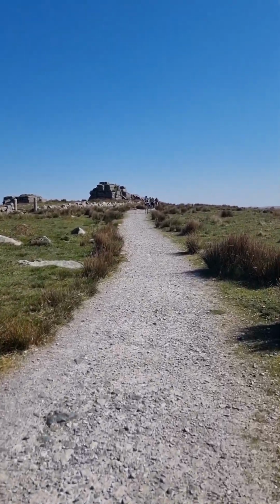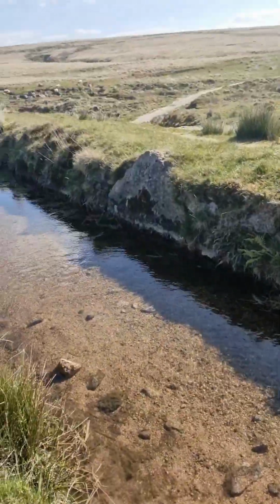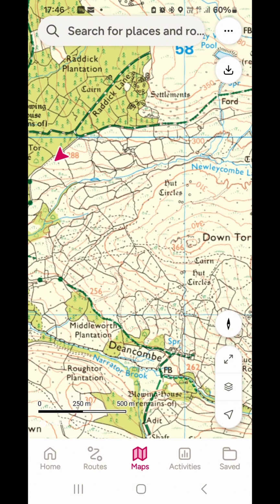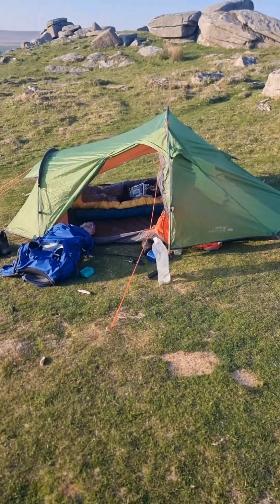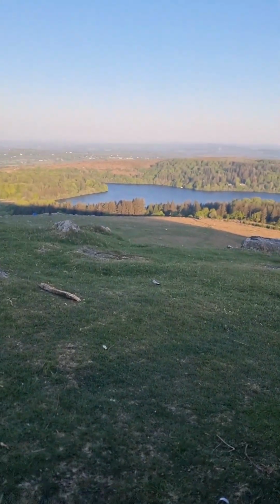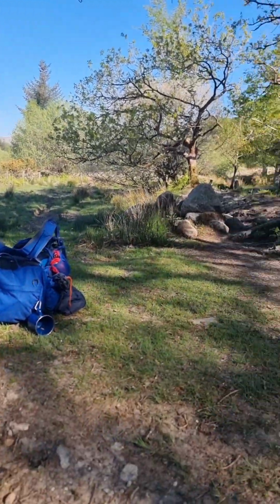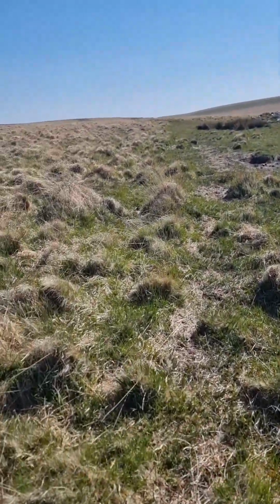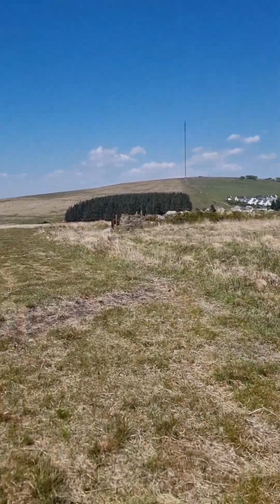My second wild camp on Dartmoor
My second solo wild camp on Dartmoor. This time, i parked my car at Prince Town, where the famous HMP prison is. i joined a trail on the OS map and hiked south to Burrator reservoir and camped high up on Sheeps Tor. I can't recommend this trek enough. there is so much to see, and the view at the top is amazing. i hope you all enjoy my latest video.